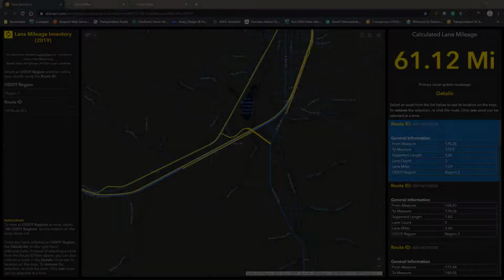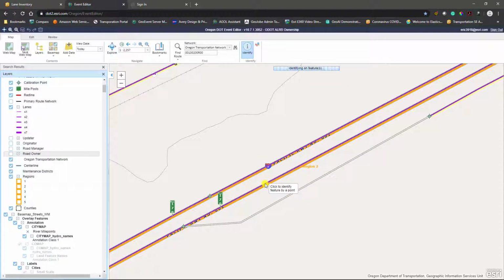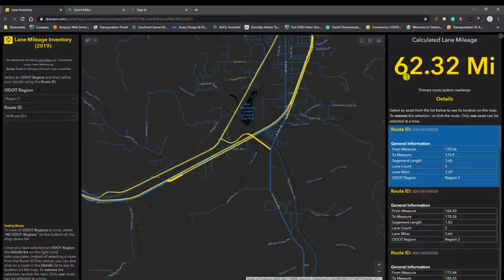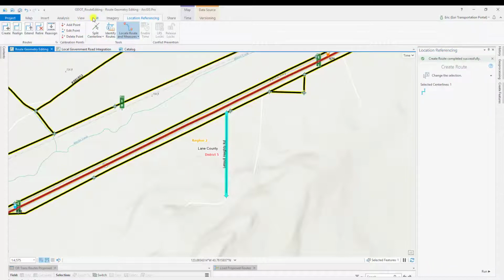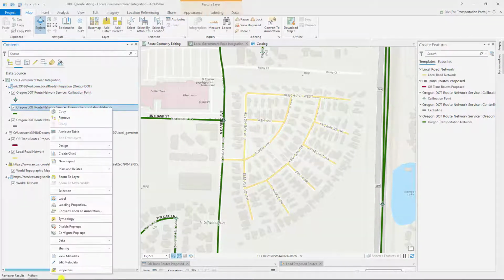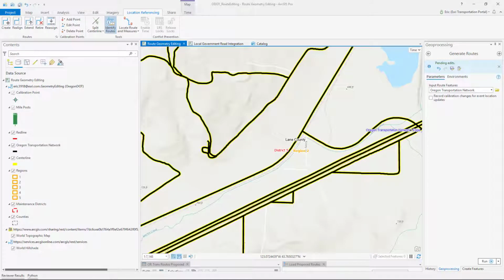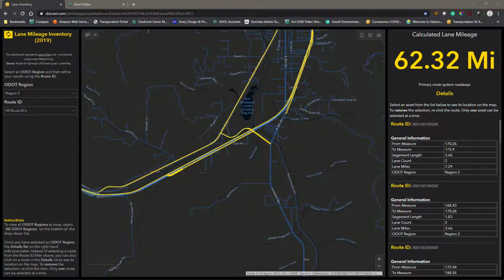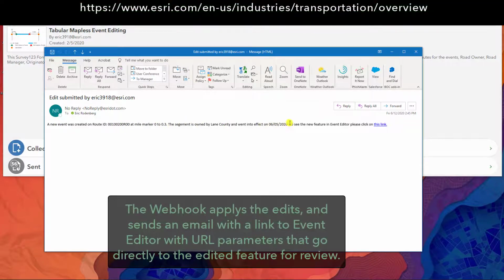Esri Location Referencing Solution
The ArcGIS Location Referencing Solution provides DOT’s the ability to manage roadway inventory and asset information on the ArcGIS Platform. This demonstration will show how DOT's can manage roadway inventories as events on a Linear Referencing System using a modern services based architecture that supports web based editing using both short and long editing transactions depending on the workflows. All while the data is maintained as features that can be leveraged across the ArcGIS Platform. The solution supports integration with external business systems and the ability to report on a DOT’s asset inventory to meet the federal reporting requirements for funding.